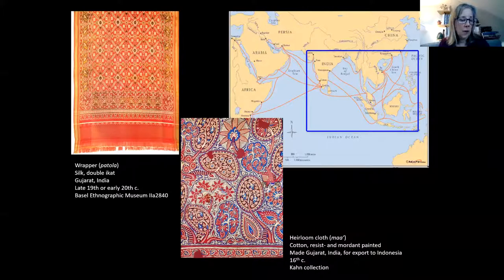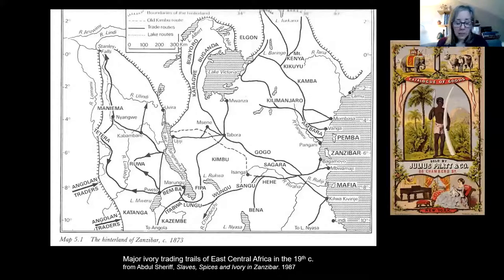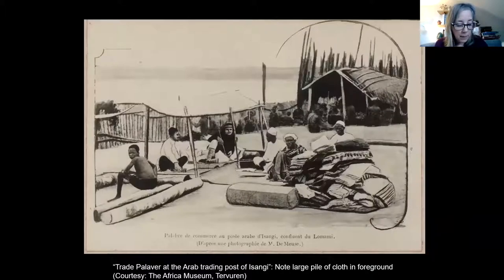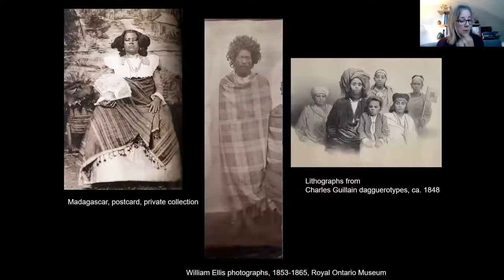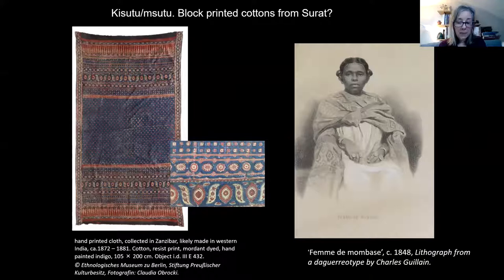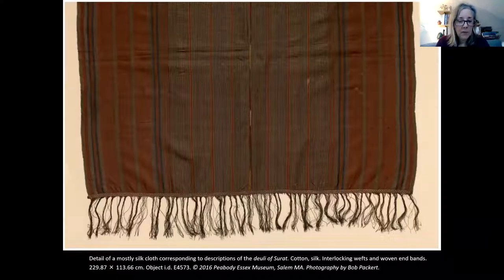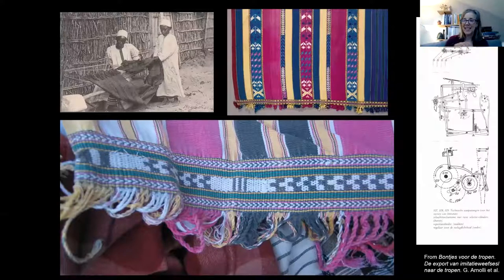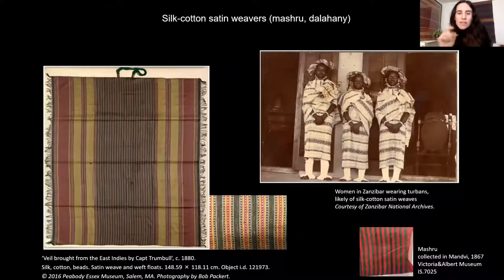Weaving Connections Across the Western Indian Ocean in the Nineteenth Century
In this talk, Dr. Sarah Fee (Curator, Royal Ontario Museum) talks about  cloth consumption in eastern Africa, to identify the handcrafted textiles that defined luxury until the final decades of the 1800s in the western Indian Ocean World.